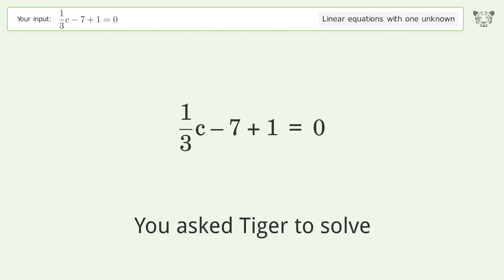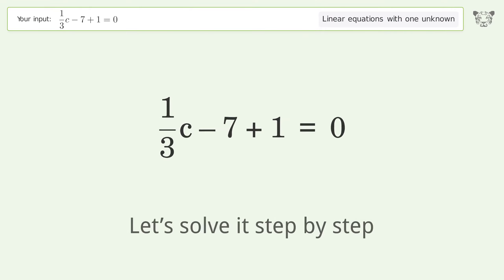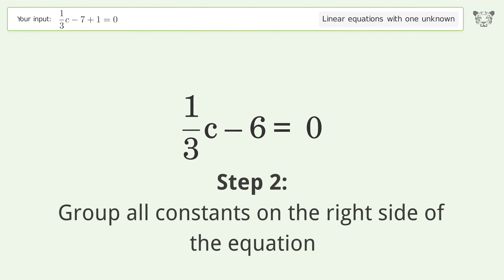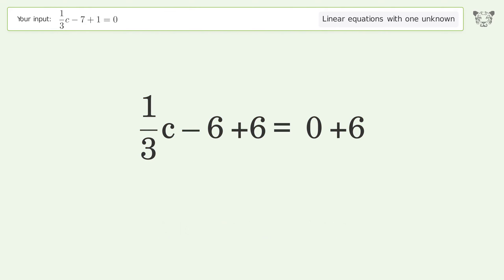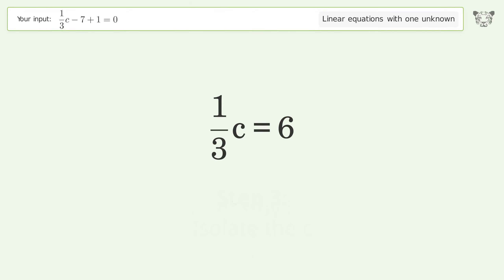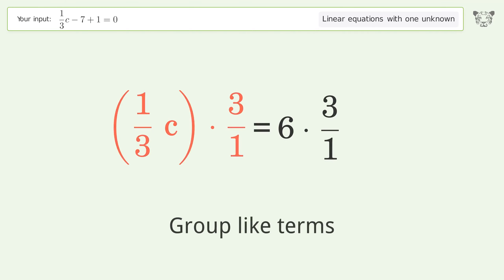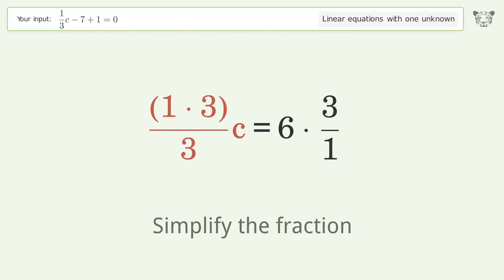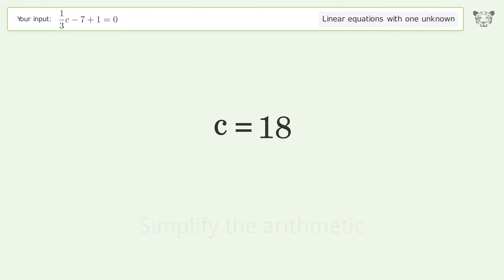Solve 1/3c-7+1=0: Linear Equation Video Solution | Tiger Algebra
Struggling with 1/3c-7+1=0? Watch our step-by-step video on Tiger Algebra to master this linear equation effortlessly.